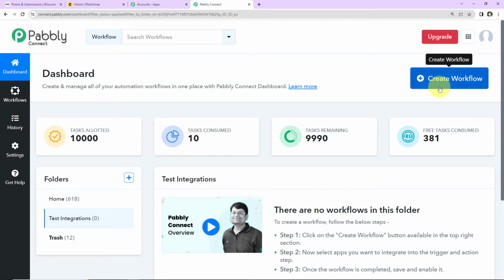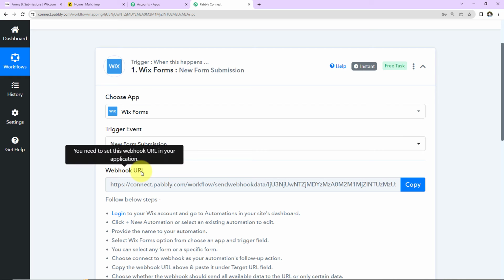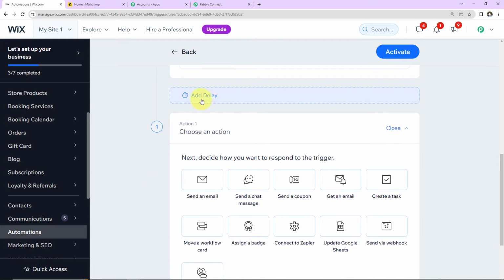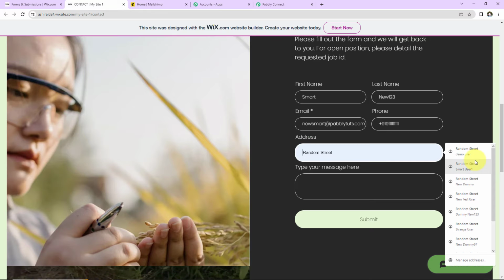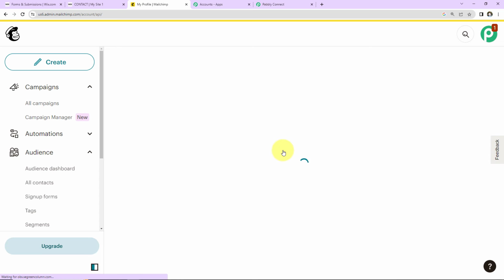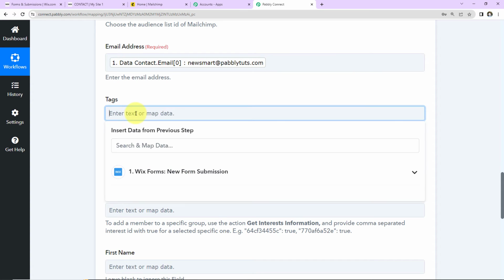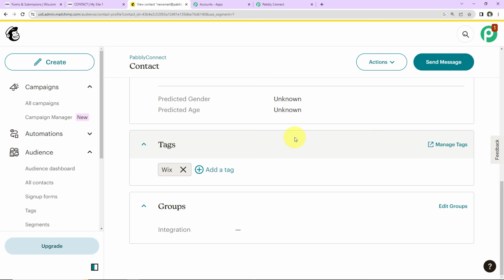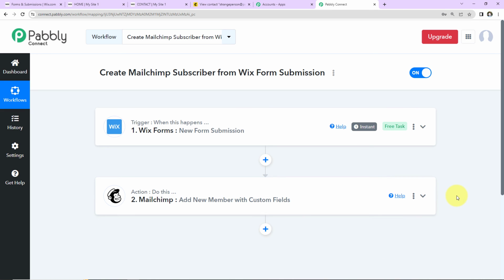How to Create Mailchimp Subscriber from Wix Form Submission | Mailchimp Wix Integration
In this video, we'll show you Mailchimp Wix Integration using Pabbly Connect. With this integration, every time a new form submission is received on your Wix website, the data will be automatically transferred to your connected Mailchimp account. Mailchimp will create a new subscriber based on the form submission data.

By automating this process, you can save time, avoid manual data entry errors, and effortlessly grow your email subscriber base as users fill out forms on your Wix website.

1. Automation: Pabbly Connect offers automation capabilities that can help you automate mundane and repetitive tasks. This allows you to save time, money and resources.

2. Integration: Pabbly Connect provides a wide range of integrations so that you can connect different web services with each other. This helps you to create smarter workflow processes and make your business more efficient.

3. Security: Pabbly Connect takes security seriously and provides an industry-standard security system to protect your data and applications.

4. Scalability: Pabbly Connect is highly scalable and allows you to easily add new applications and services to your workflow.

 5. Cost-effective: Pabbly Connect is cost-effective and provides plans for different business sizes.